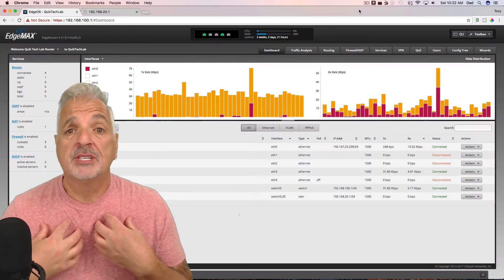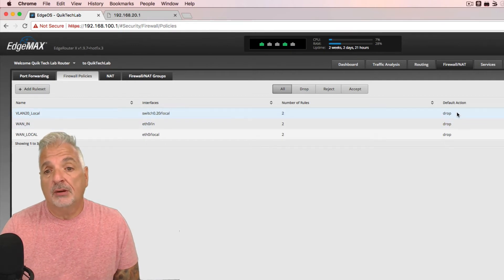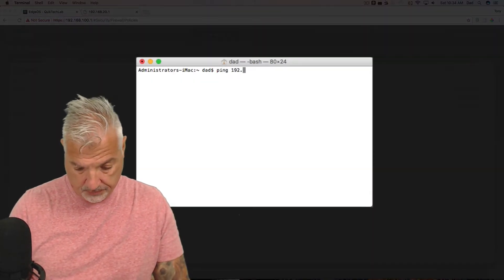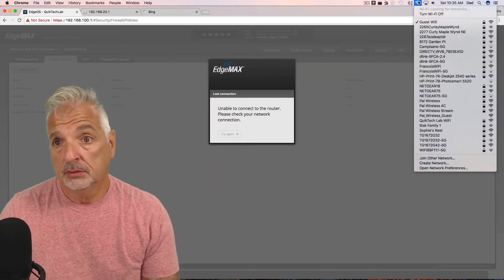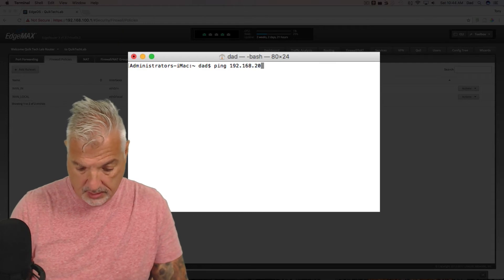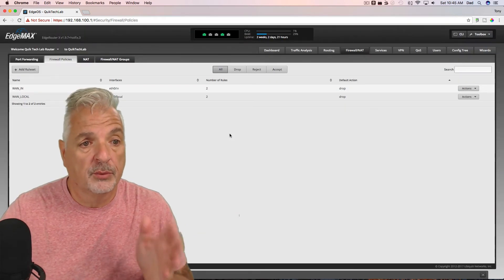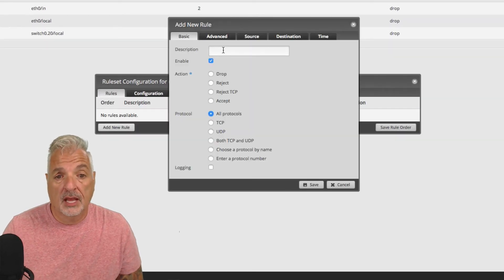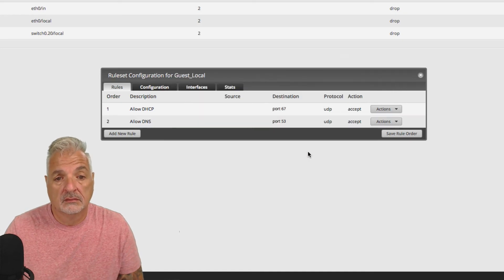How To Configure Firewall Rules To Protect Your EdgeRouter's Interface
In this video I show How To Configure Firewall Rules To Protect Your EdgeRouter's Interface.

Here's the link to the UBNT community article I referred to in this video

Regards!!